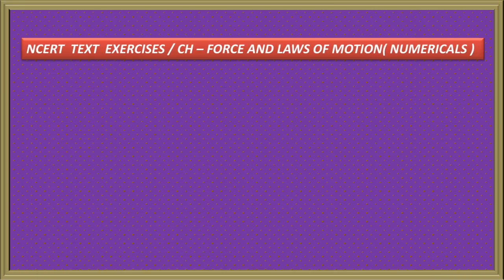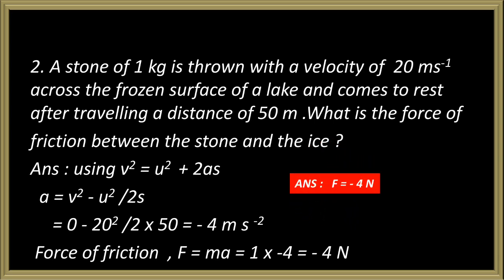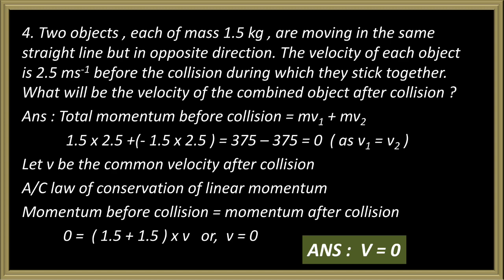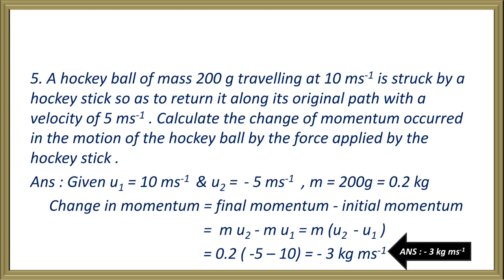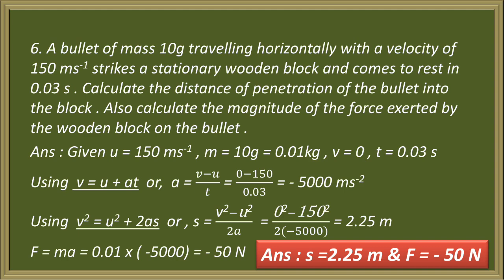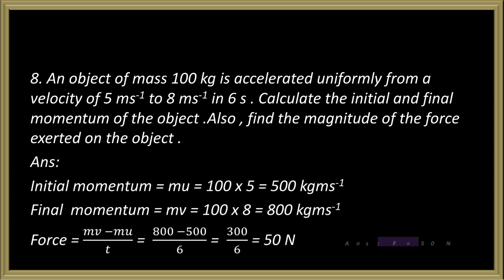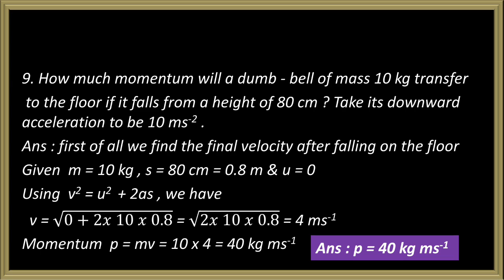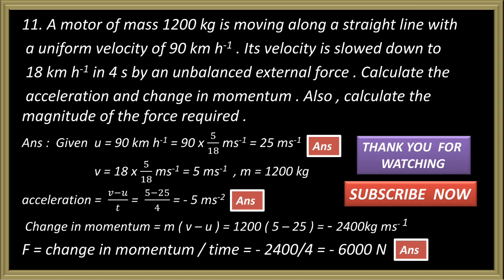Class - 9, Ncert Physics/ Force and Laws of Motion ( Fully Solved Numericals)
class-9, cert physics/force and laws of motion (fully solved numericals )
Fully solved numericals from NCERT TEXT EXERCISES OF chapter Force and laws of motion.Class 9 physics

your query
class 9 physics ch-2 numericals
cbse physics class 9ch-2 numericals
class 9science numericals on force and laws of motion
force and laws of motion class 9 exercise numericals